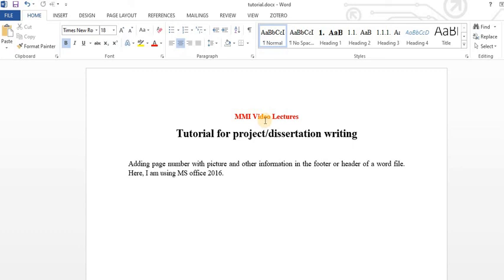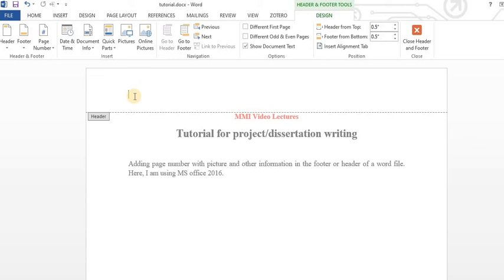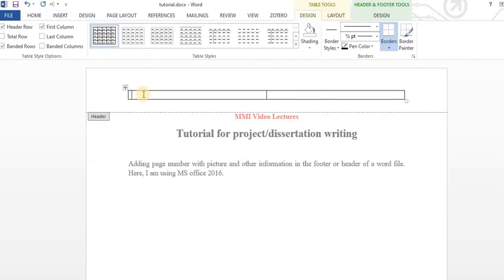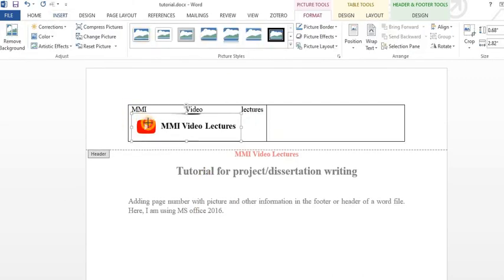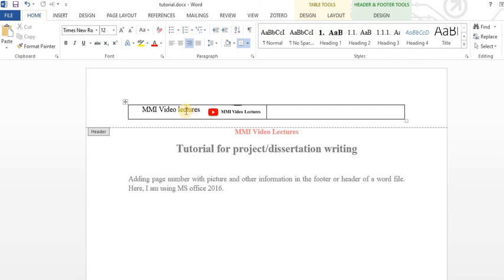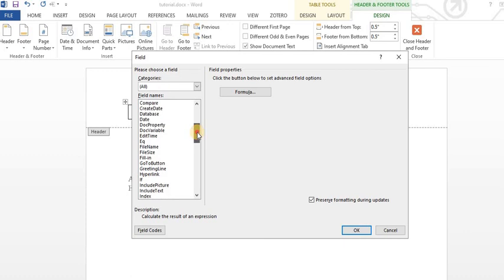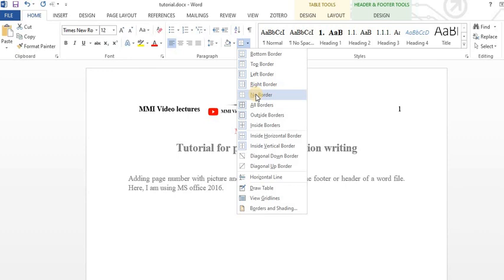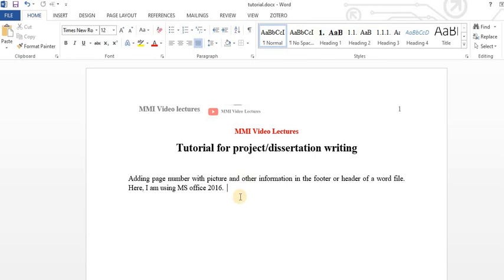Adding header, footer, image insertion and page number in word file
In this video, I have shown the process of adding page number and other information (writings, image) in the Header or footer section of a word document.